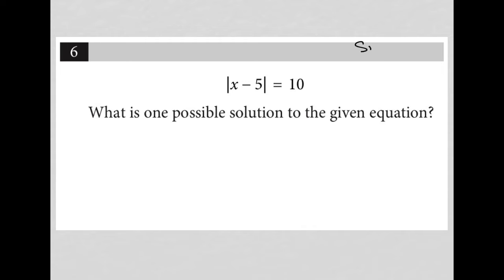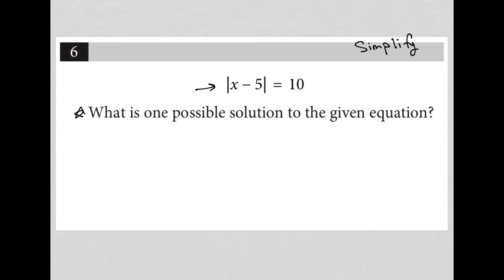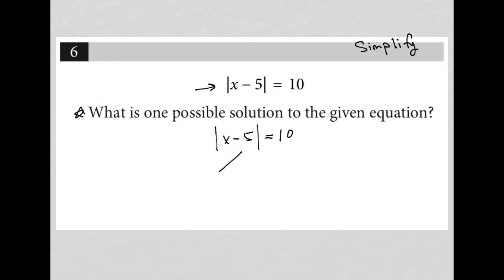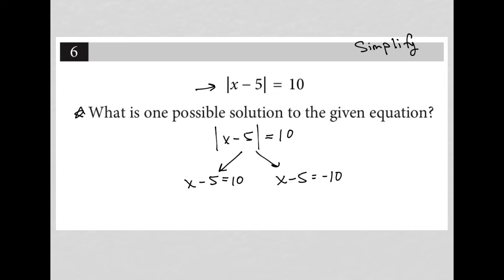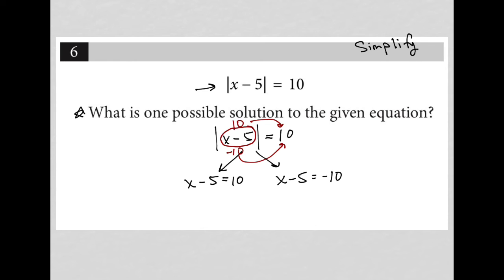|x - 5| = 10; What is one possible solution to the given equation?